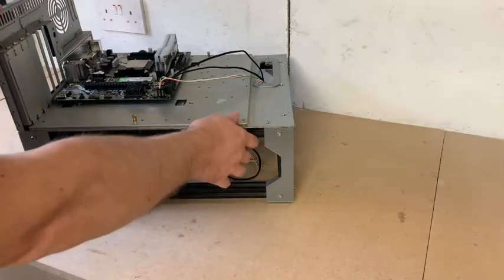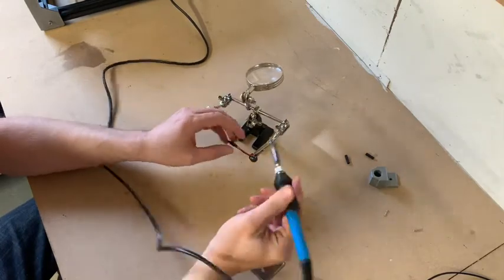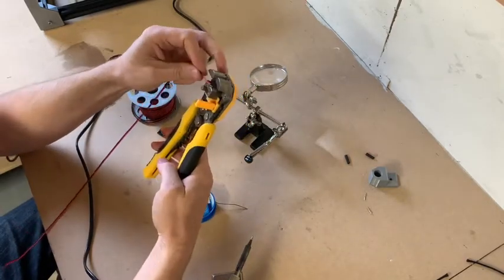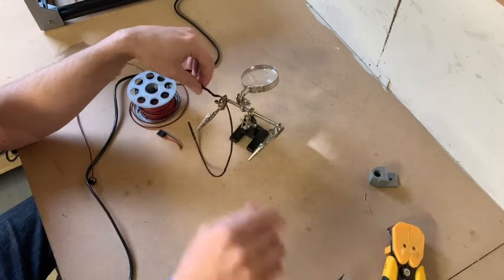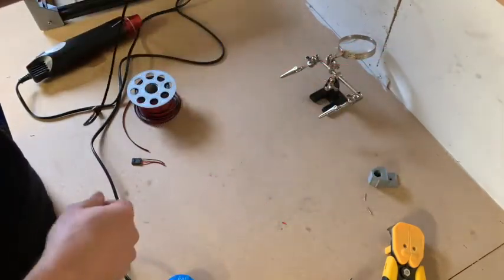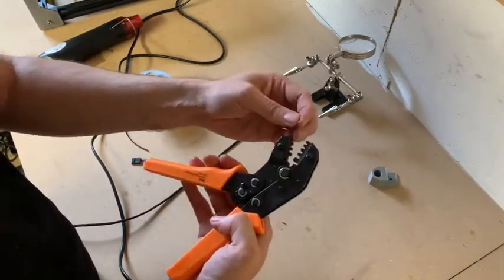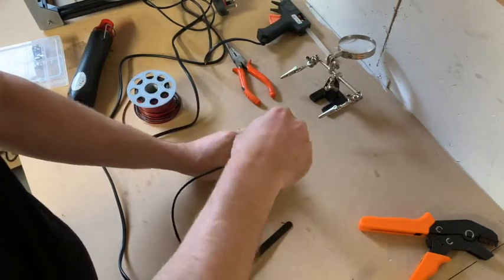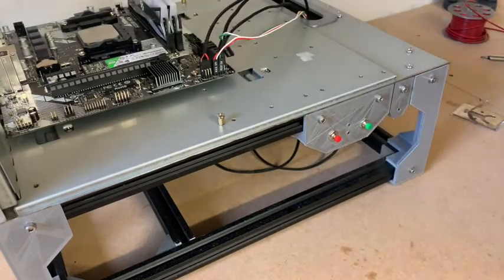Building a motherboard speaker for my DIY PC Test Bench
How I added a motherboard speaker to my DIY PC Test Bench.  With this design it can be re-located anywhere on the base frame making it as adaptable as all the other addons.